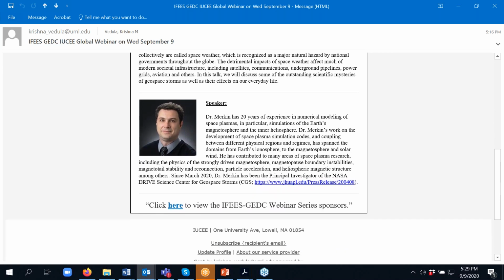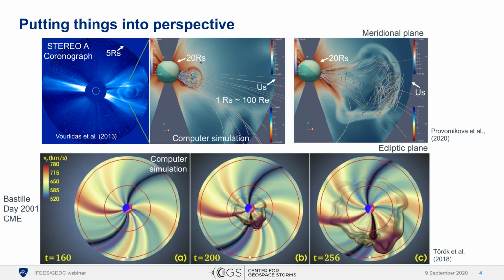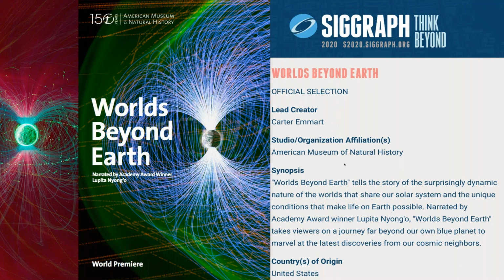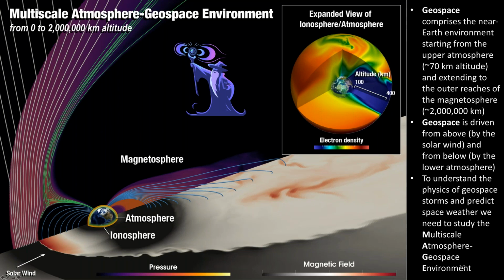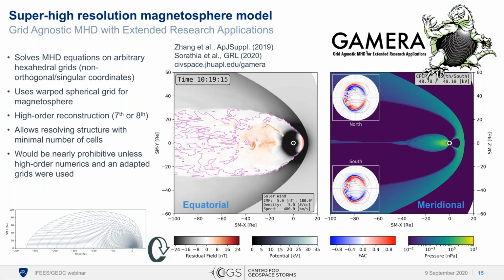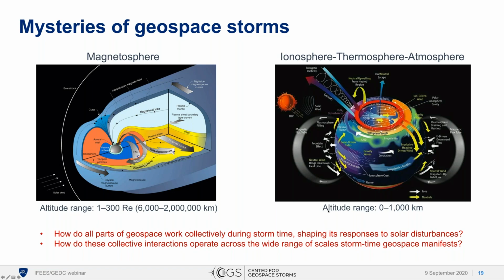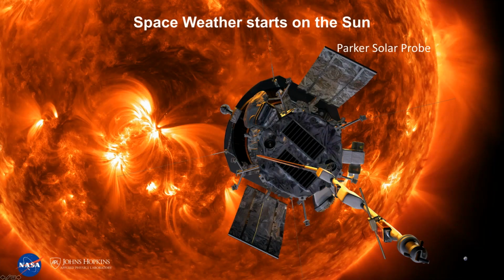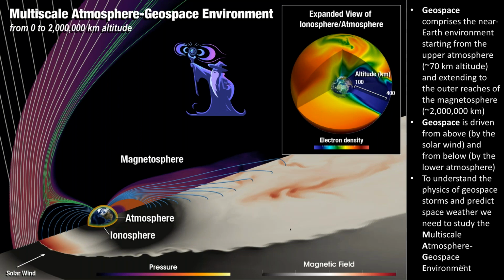IFEES // Mysteries of Geospace Storms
Geospace is a system of systems representing interconnected physical domains of the near- Earth environment: the magnetosphere, including all of its regions; the ionosphere; and the atmosphere in which the ionosphere is embedded. Geospace storms are a consequence of complex plasma disturbances that start at the surface of the Sun and then propagate through, and interact with, the interplanetary space environment, before impacting Earth. Storms occur in response to this increased energy input from the solar wind, especially when coupled with certain interplanetary magnetic field orientations. During storms, geospace is subject to many disturbances that collectively are called space weather, which is recognized as a major natural hazard by national governments throughout the globe. The detrimental impacts of space weather affect much of modern societal infrastructure, including satellites, communications, underground pipelines, power grids, aviation and others. In this talk, we will discuss some of the outstanding scientific mysteries of geospace storms as well as their effects on our everyday life.

Dr. Merkin has 20 years of experience in numerical modeling of space plasmas, in particular, simulations of the Earth’s magnetosphere and the inner heliosphere. Dr. Merkin’s work on the development of space plasma simulation codes, and coupling between different physical regions and regimes, has spanned the domains from Earth’s ionosphere, to the magnetosphere and solar wind. He has contributed to many areas of space plasma research, including the physics of the strongly driven magnetosphere, magnetopause boundary instabilities, magnetotail stability and reconnection, particle acceleration, and heliospheric magnetic structure among others. Since March 2020, Dr. Merkin has been the Principal Investigator of the NASA DRIVE Science Center for Geospace Storms (CGS;